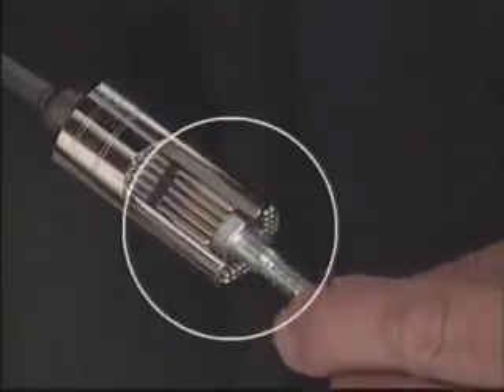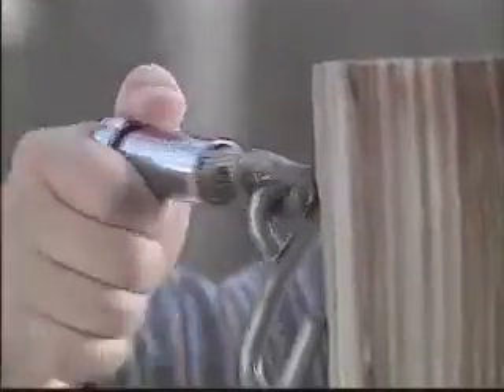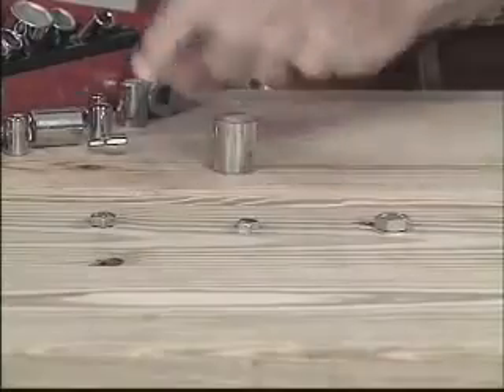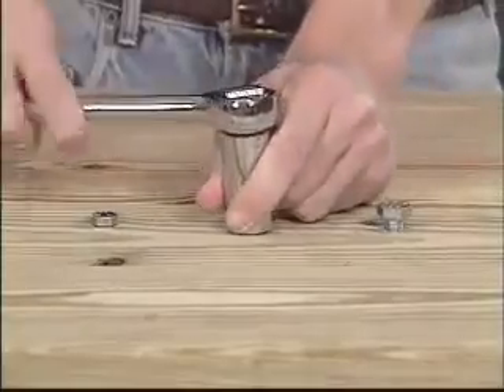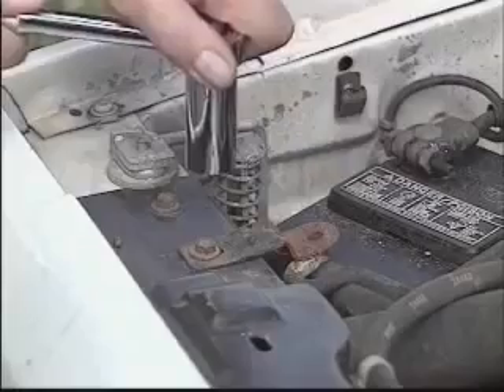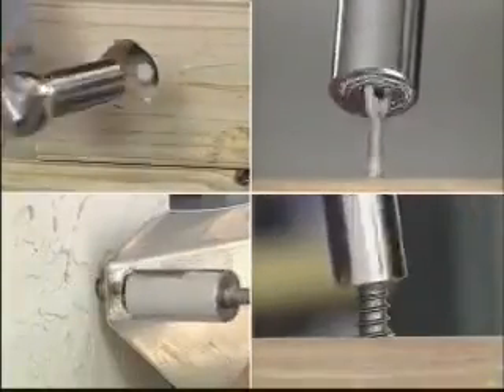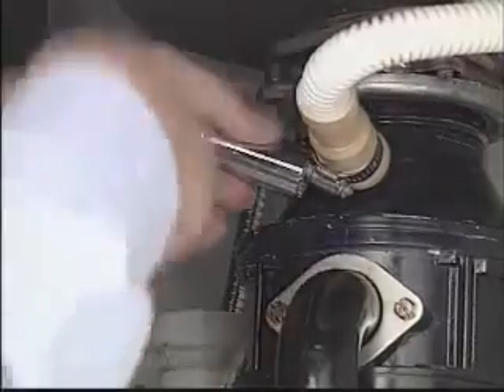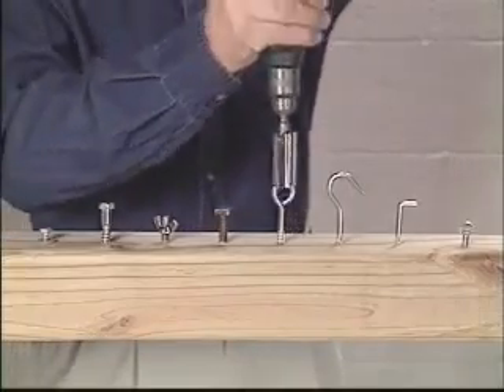Gator Grip Universal Wrench & Drill Bit Holder - Open & Tighten Any Type Of Nut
Gator Grip Is A Universal Wrench And Drill Bit Holder Which Can Open & Tighten Any Size Or Shape Of Nut Easily. Replace Your Entire toolbox With Gator Grip Universal Wrench & Drill Bit Tool